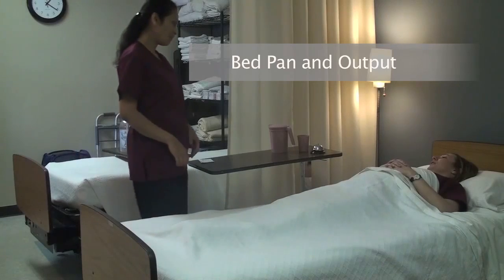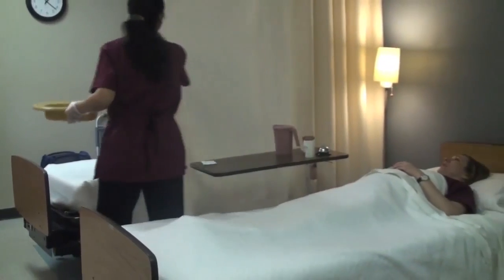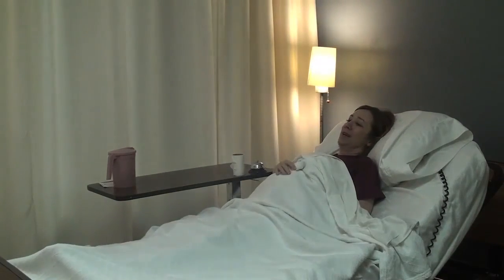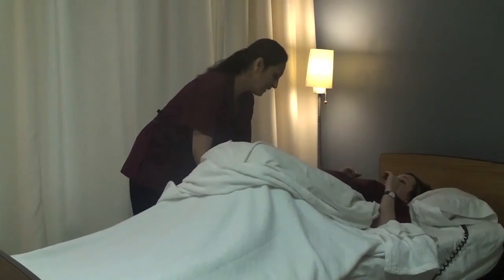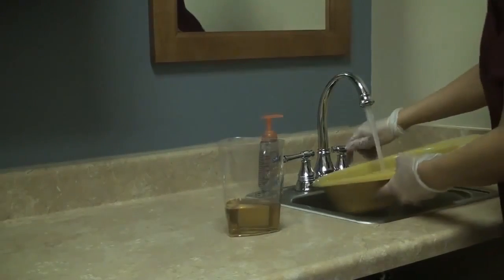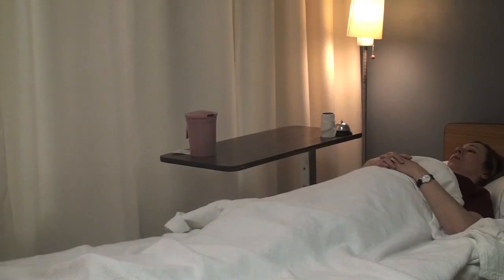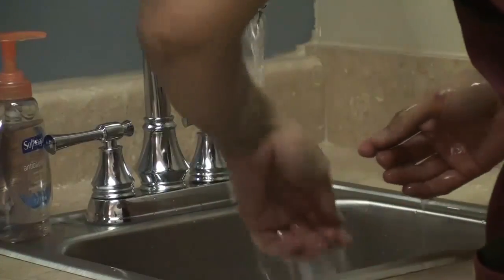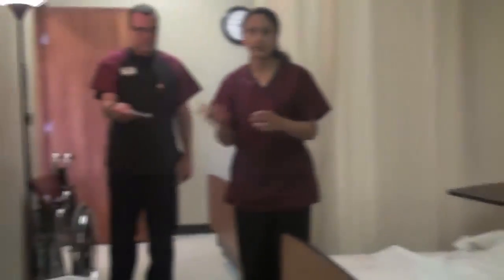CNA Skills: Bedpan